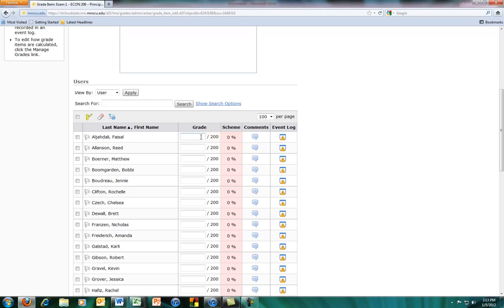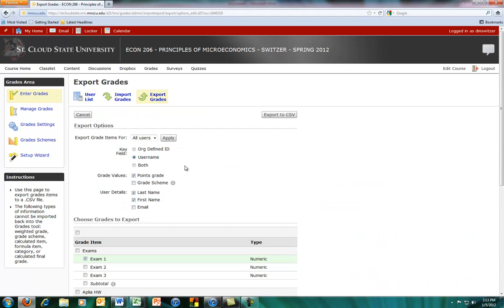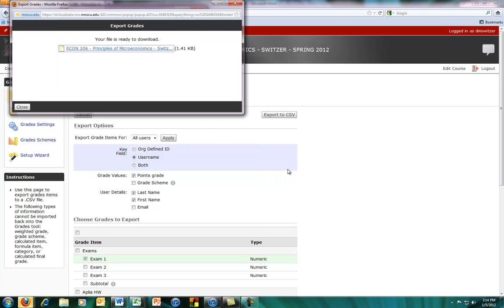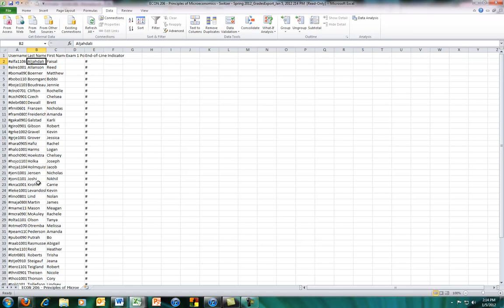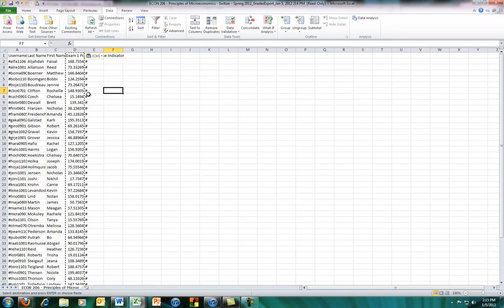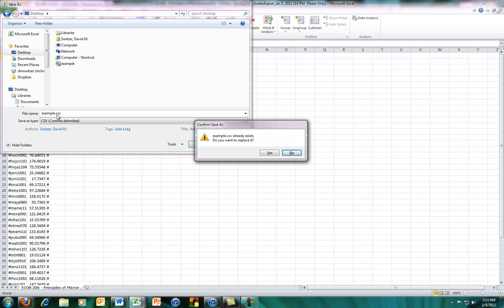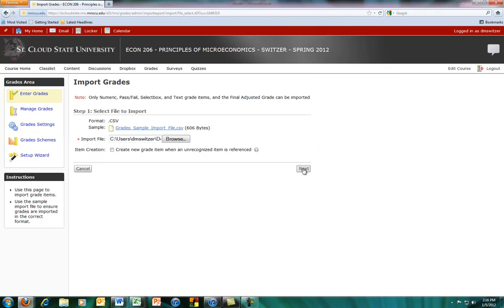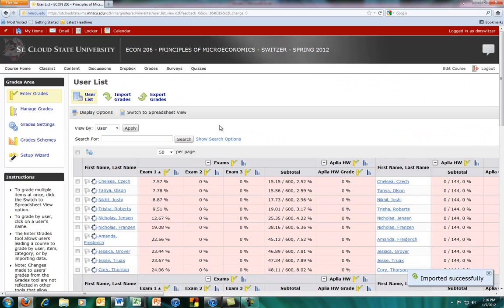Importing Grades into D2L from Excel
This video shows how to quickly import grades that you have from an Excel file into your D2L course. It involves quickly exporting student information with one blank grade (the one you want to import), filling in that column with the Excel data you have, removing unnecessary columns, and importing into D2L.

NOTE: In newer versions of D2L, you don't have to delete the First/Last name columns.
Also, I usually save my csv file on the desktop as a.csv, since it's easy to find. Every time I have a new import/export issue, I save as a.csv, save over the existing file, and know where to find it to import it back into D2L.